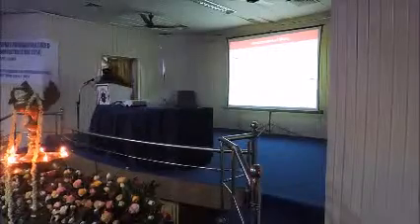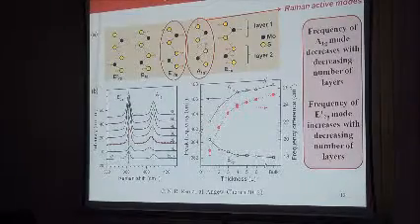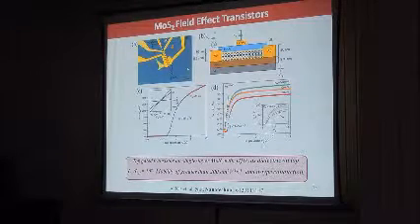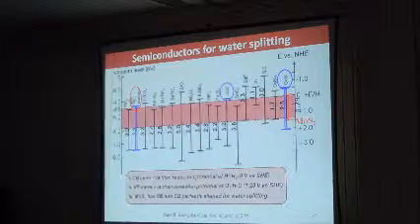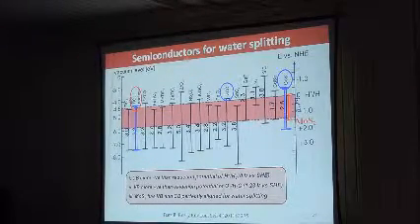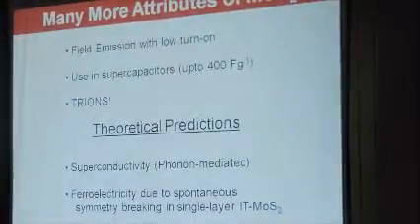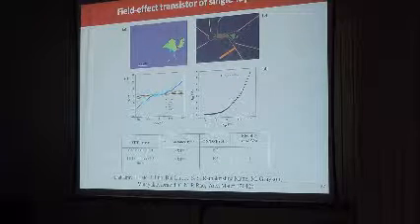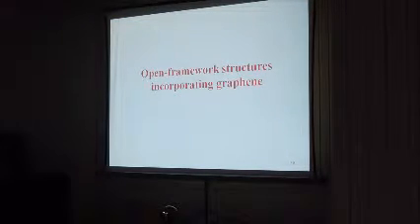Talk by Prof C N R Rao, at IIUCNN, MGU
Short video of Prof.C.N.R.Rao's talk at Mahatma Gandhi University Kottayam, Kerala India during the ICNM-2014